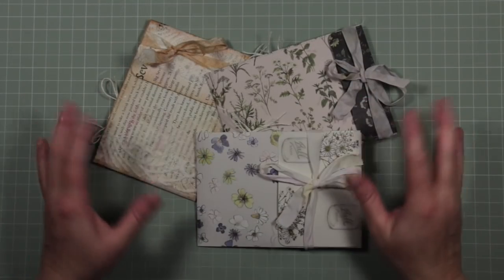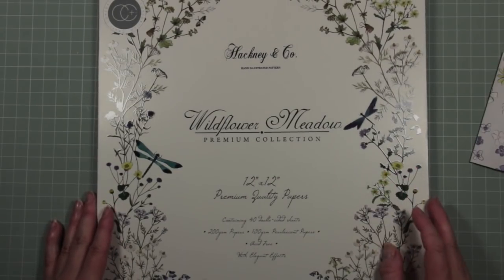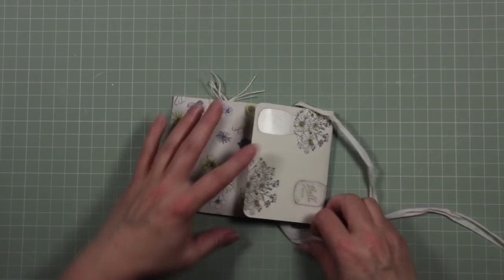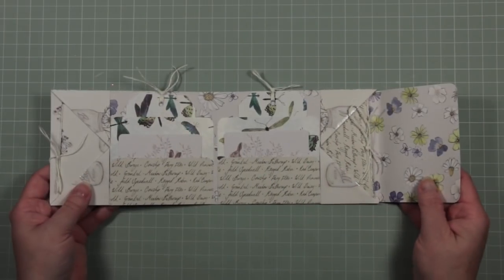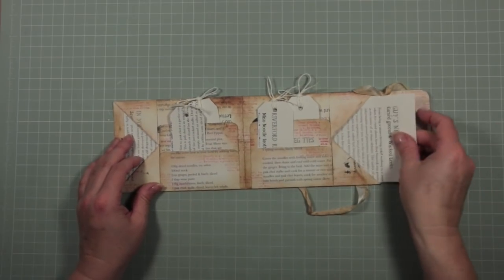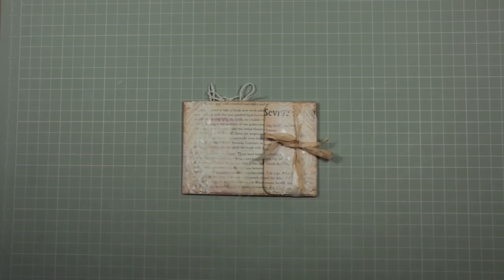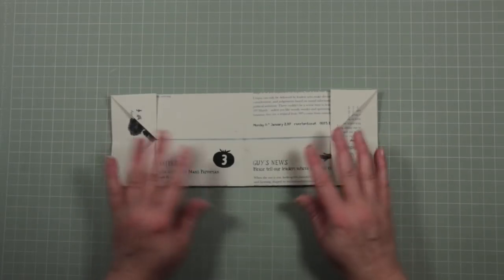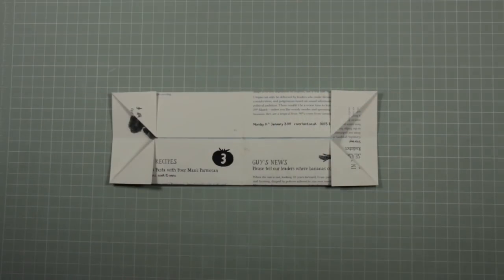Easiest Journalling Booklet Ever! Part 1 - A Coffee Break Tutorial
Grab a coffee or a cup of tea and take a few minutes to relax and watch how to make the easiest journalling booklet with a few folds and a dab of glue!  Supplies used are discussed throughout the video.  Enjoy!